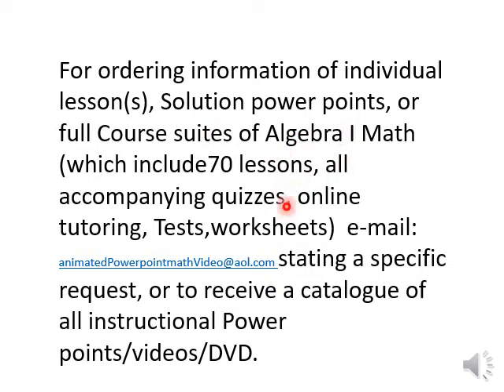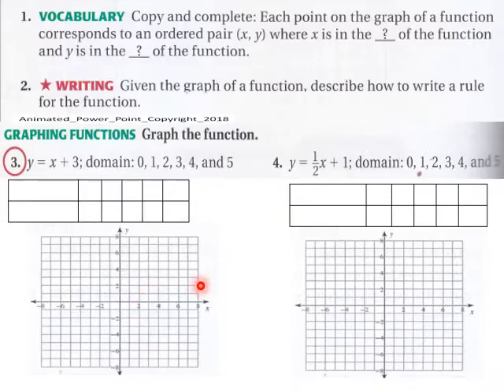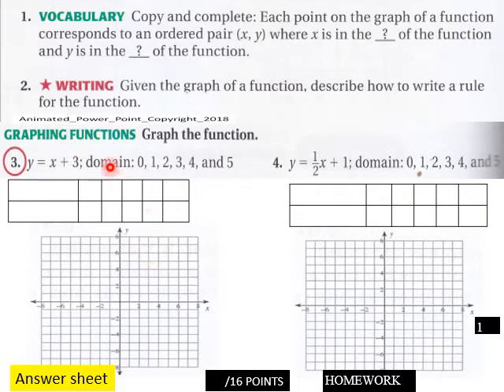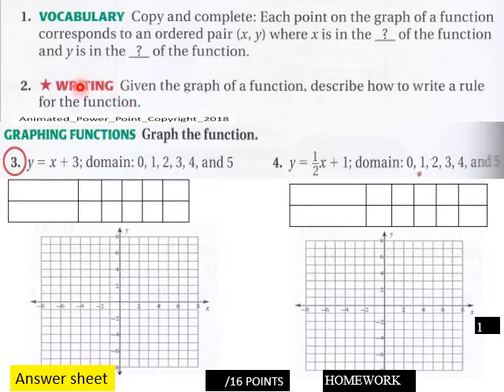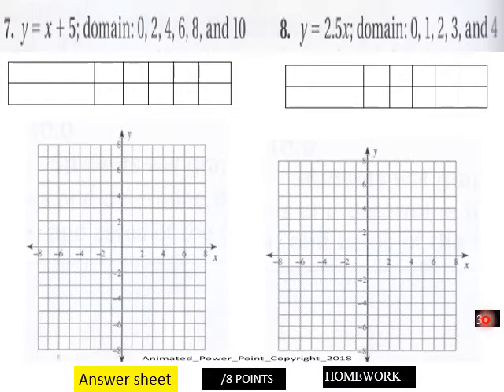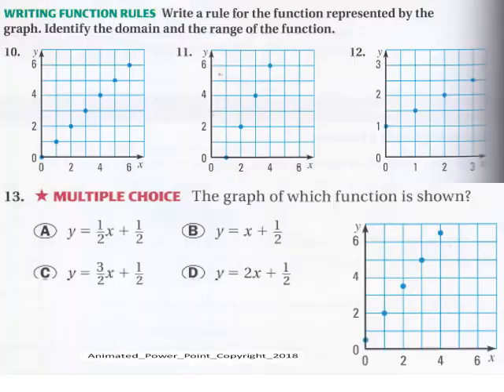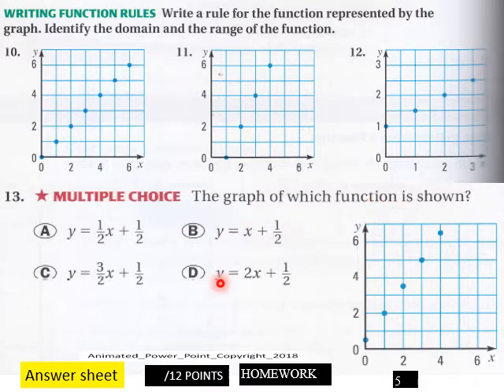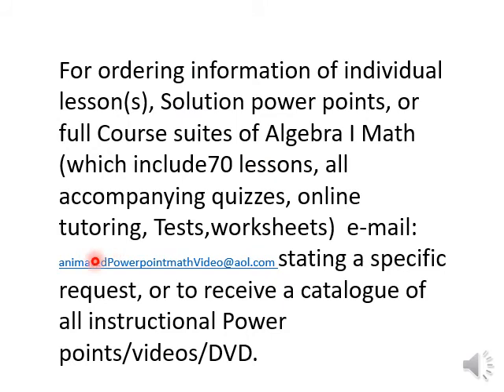1 8 L V H W Functions as Graphs Pt 1